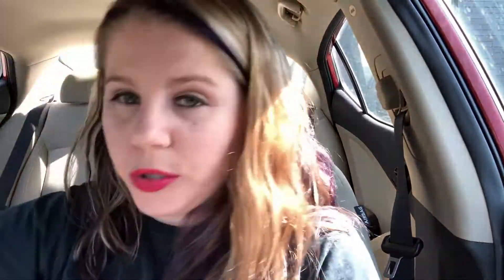Quick Summer Look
Here is a quick summer look while sitting in the car! Lol. I played around with some of our discontinued products, the true dimensions pallets.

I used the following products for this video:
Beach Blonde cream eyeshadow as my base and primer
True Dimensions Pallet
Black Eyeliner
Lash Primer
Ultimate Mascara
Perfecting Concealer
Medium Coverage Foundation
Ripe Watermelon Mineral Cheek Mineral Cheek Color Duo
TimeWise Age-Fighting Lip Primer
Powerful Pink Gel Semi-Matte Lipstick
Translucent Powder
Mary Kay Brush Set

Let me know if you liked this video and if you want to see more like it!

★Remember keep it positive★